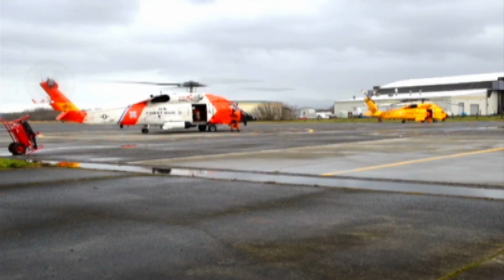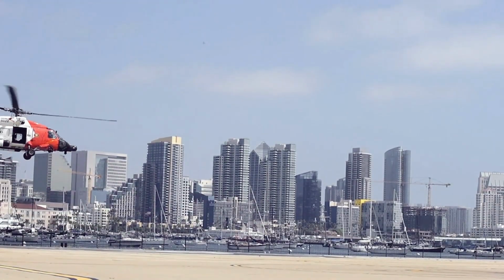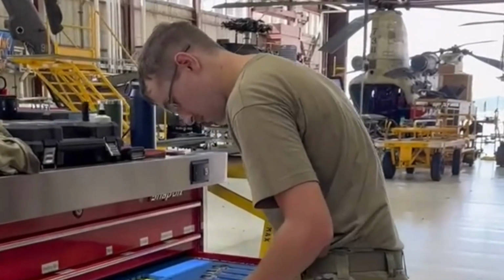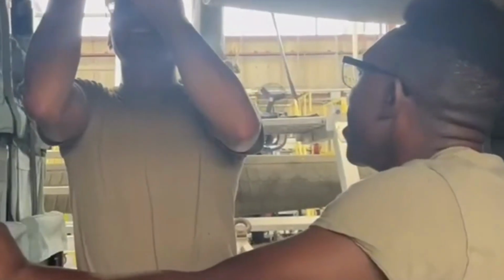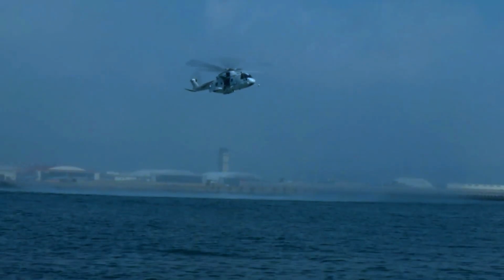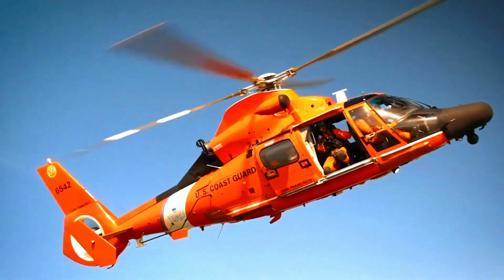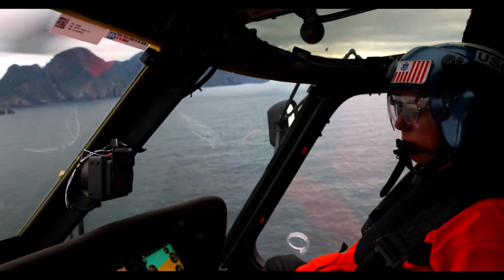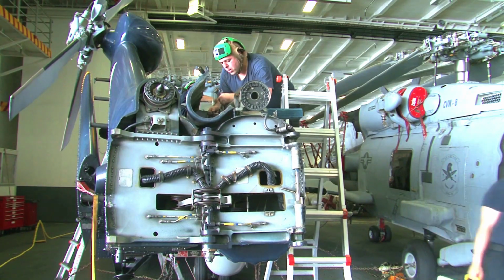MH-60T Jayhawk: Transforming Lifesaving Missions with Cutting-Edge U.S. Military Tech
Sikorsky, a Lockheed Martin company, delivered the first of 45 replacement MH-60T Jayhawk helicopter airframes to the U.S. Coast Guard, launching a 10-year program to extend the service life of the Coast Guard’s existing MH-60T fleet, and continue flying life-saving missions into the 2040s.